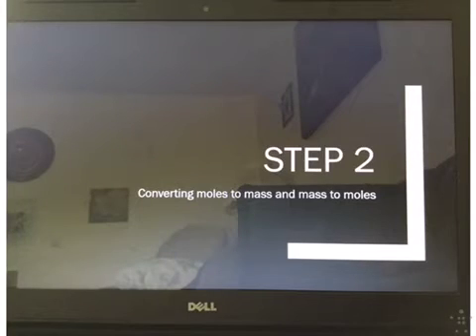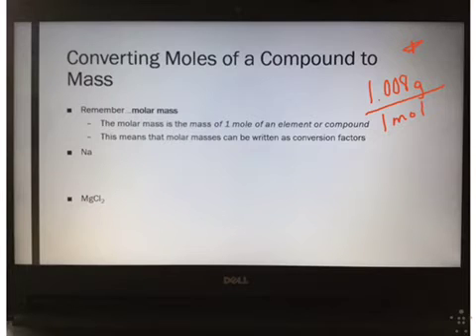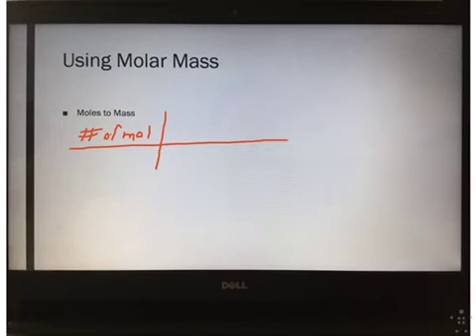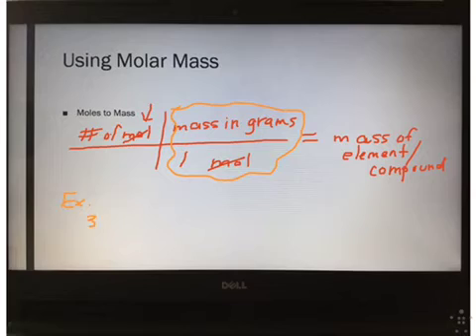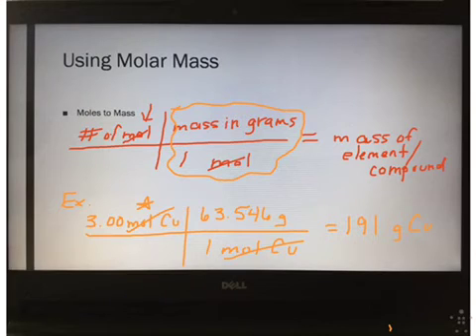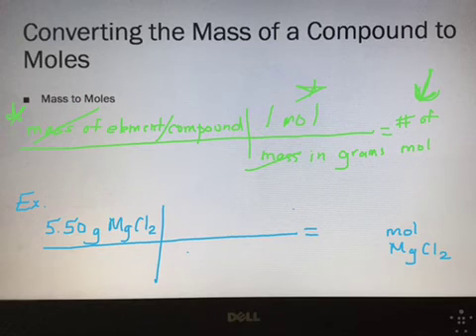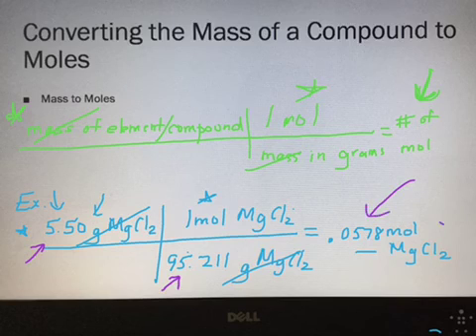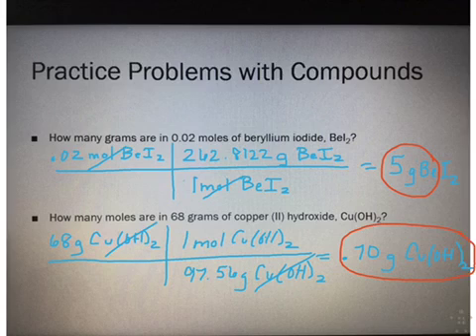Stoichiometry step 2 Mole/Mass Conversions